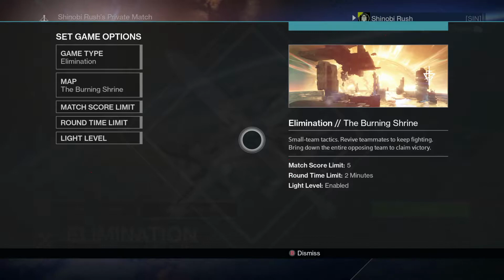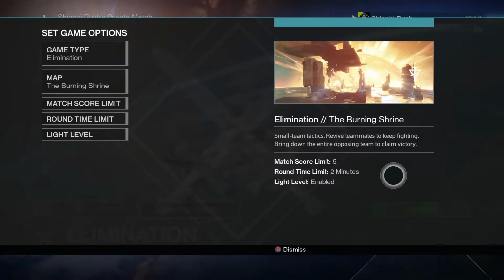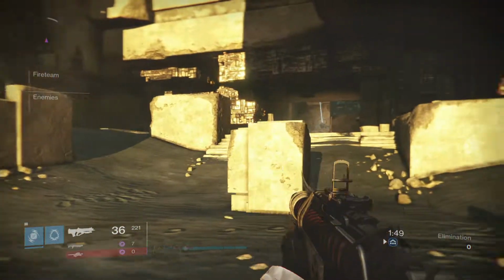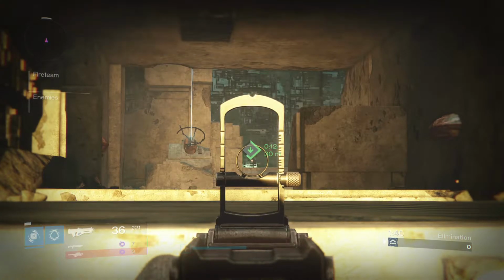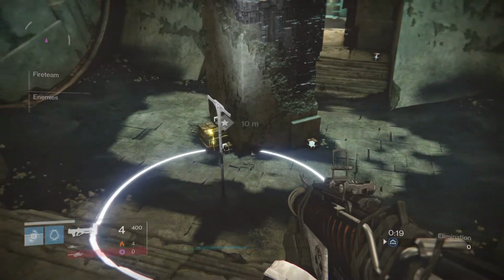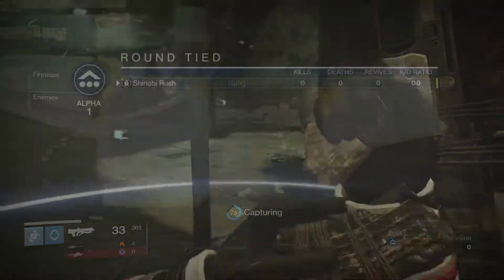Destiny | Trials Strats - The Burning Shrine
The Trials Map this week is The Burning Shrine.

Need some help on what to do regardless of the spawn you are given? This video is for you! I go over common strategies and things that I do personally when playing Trials on this map.

Much love